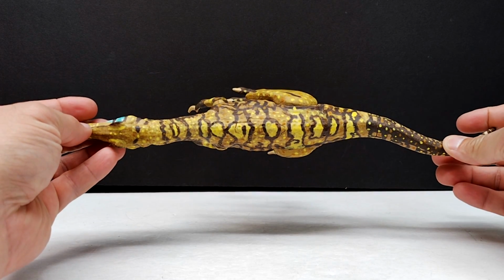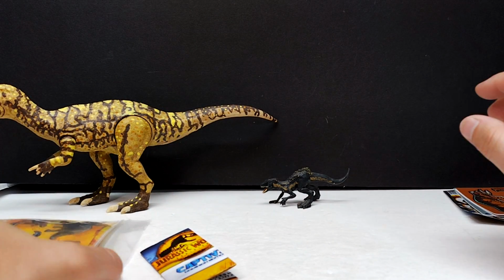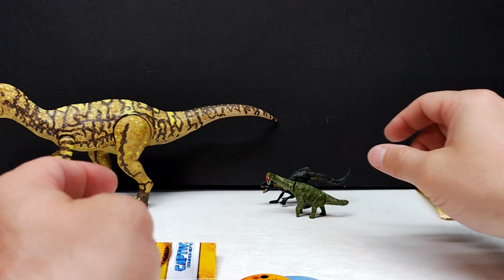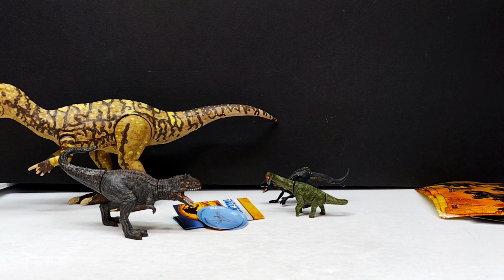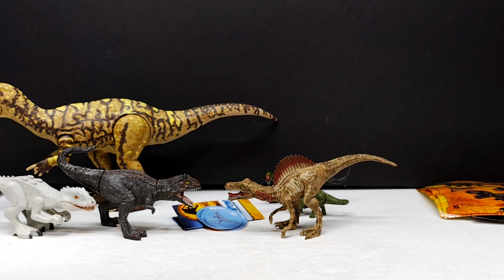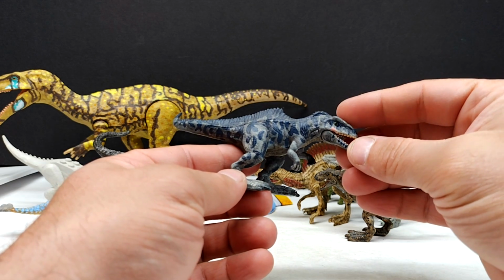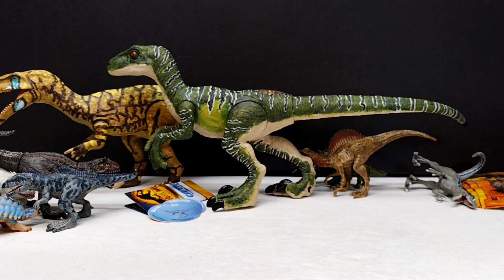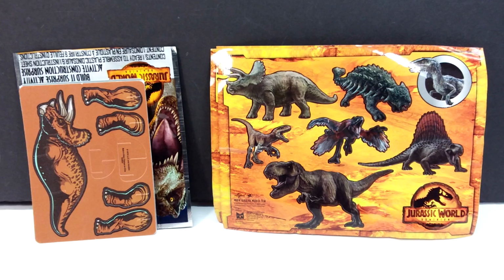UNBOXING a bunch of Jurassic World Repaints & more!!!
Today we're unboxing a bunch of awesomeness that was sent my way by my good friend JurassicKM including repaints and more!!!